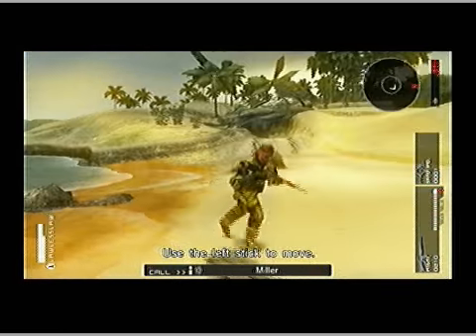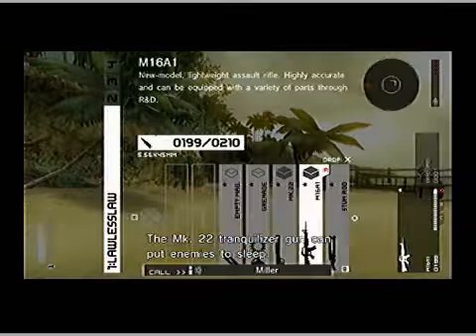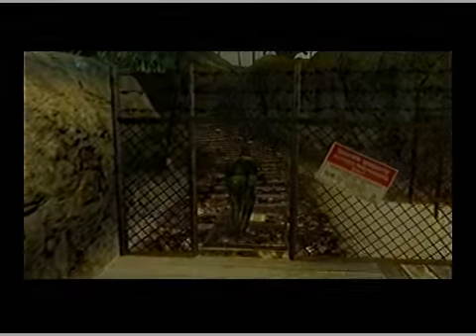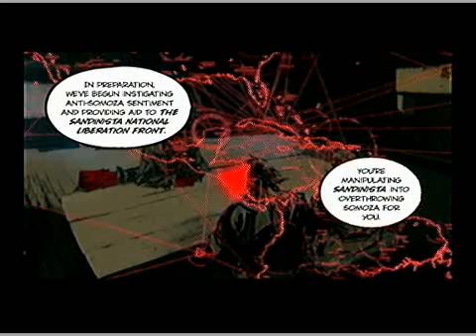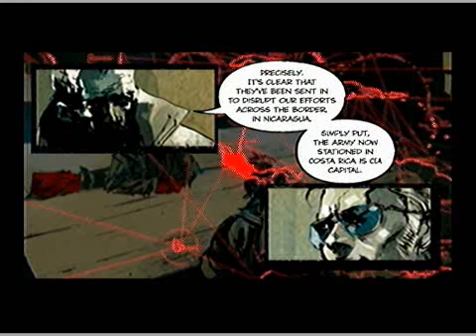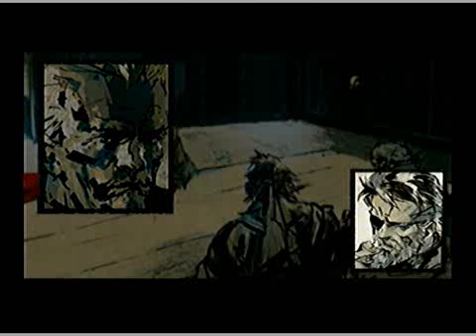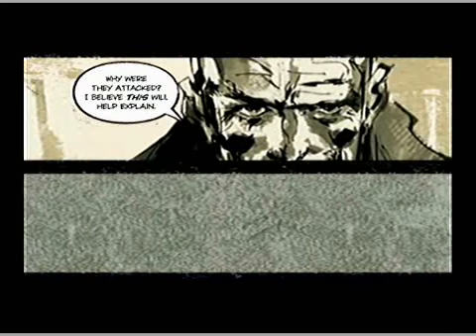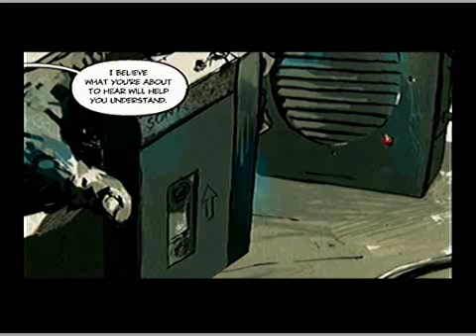Let's Play Metal Gear Solid Peace Walker pt.3